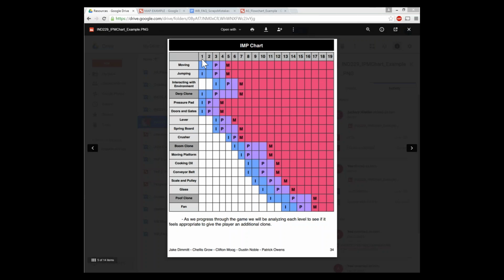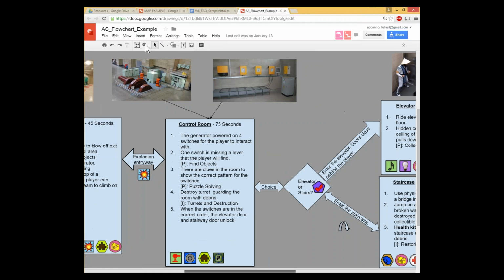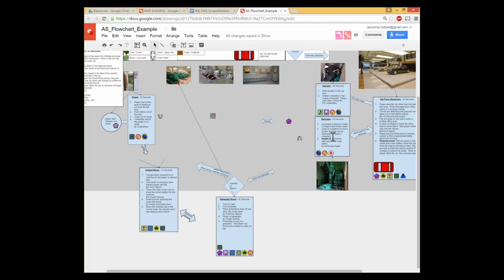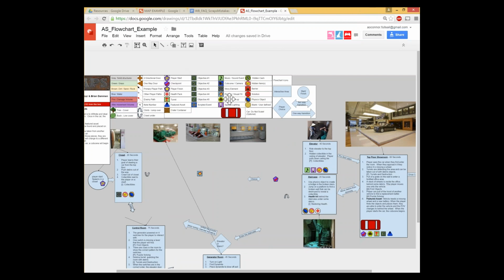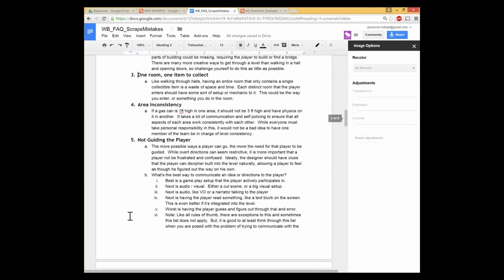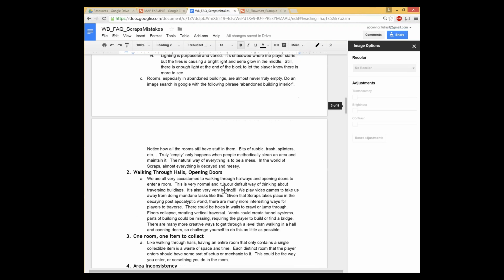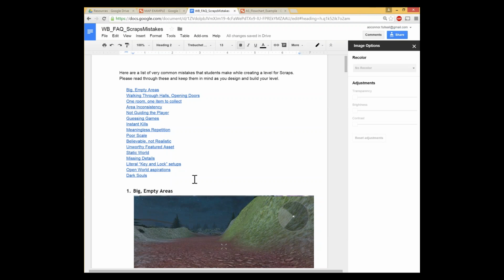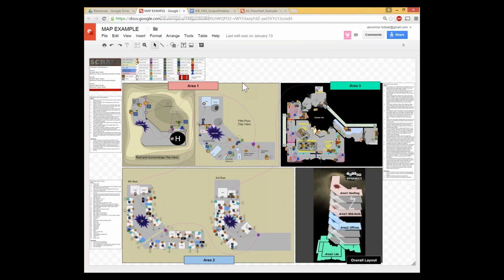2016 02 10 09 06 IND229 Weekly Lecture and Lab